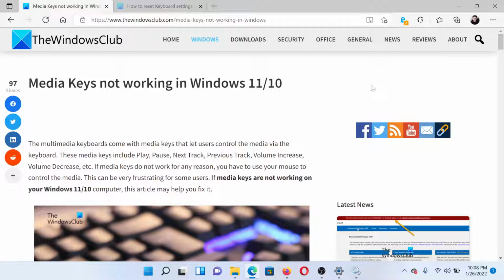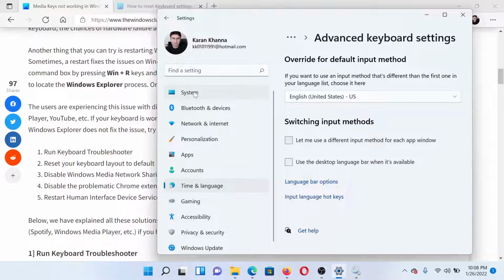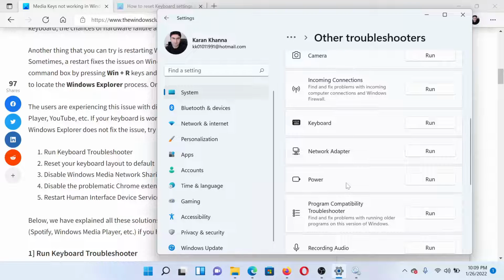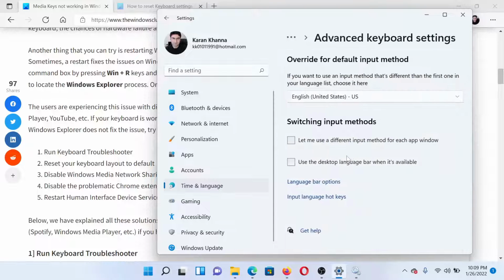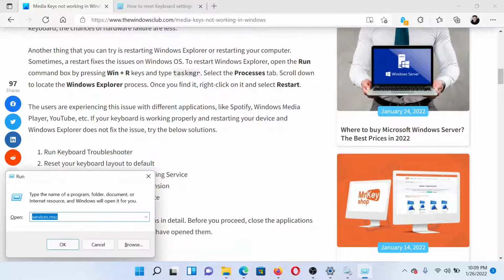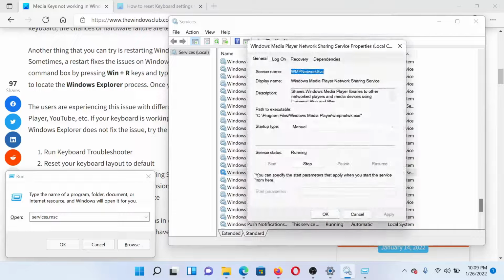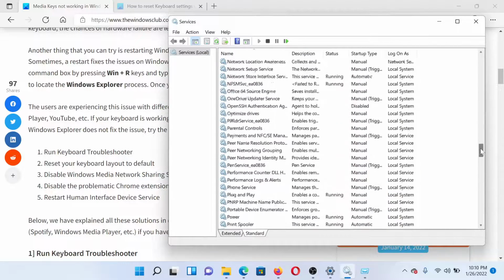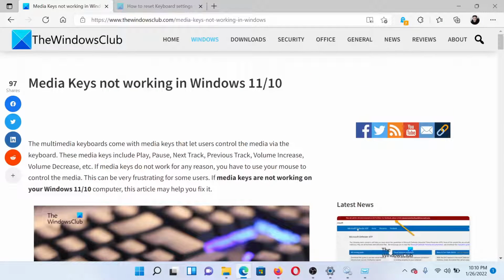Media Keys not working in Windows 11/10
The multimedia keyboards come with media keys that let users control the media via the keyboard. These media keys include Play, Pause, Next Track, Previous Track, Volume Increase, Volume Decrease, etc. If media keys do not work for any reason, you have to use your mouse to control the media. This can be very frustrating for some users. If media keys are not working on your Windows 11/10 computer, this guide may help you fix it.

1] Run Keyboard Troubleshooter

2] Reset your keyboard layout to default

3] Disable Windows Media Network Sharing Service

4] Disable the problematic Chrome extension

5] Restart Human Interface Device Service

Timecodes:
0:00 Intro
0:22 Run Keyboard troubleshooter
0:47 Reset keyboard layout
1:11 Disable Windows Media Network Sharing service
1:14 Restart Human Interface Device service